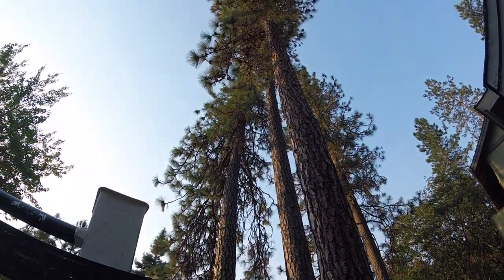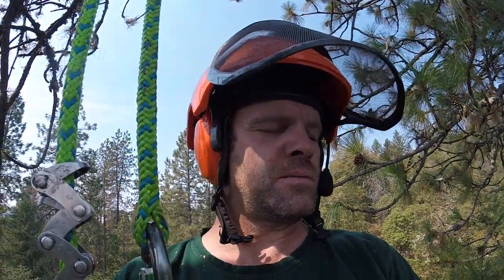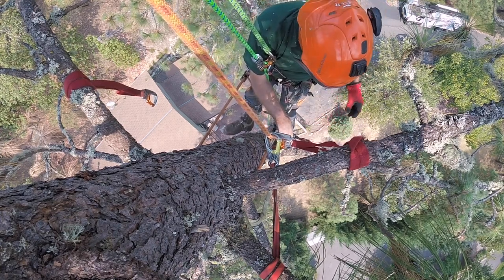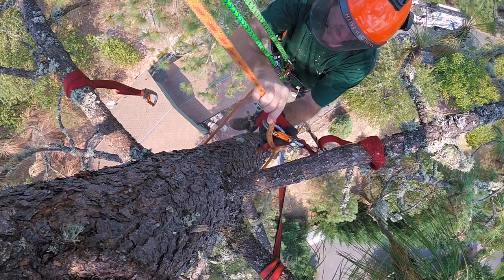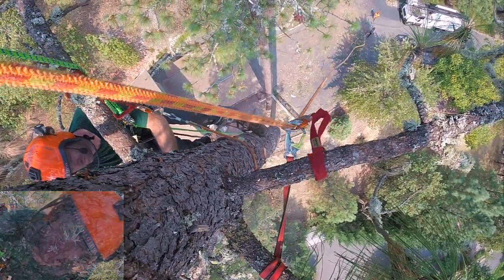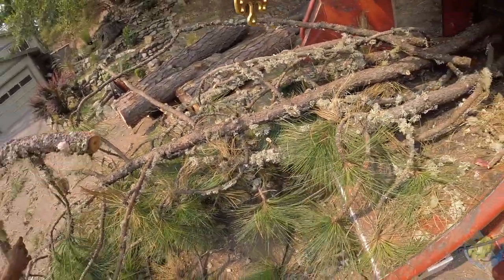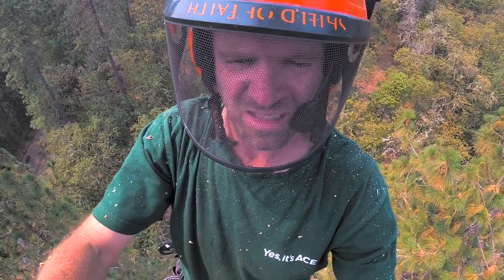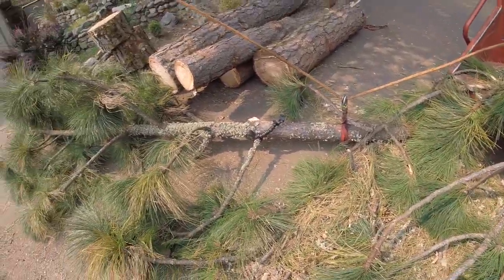Arborist Speed-Lining Principles PART 1.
Speed-Lining Slowed Down